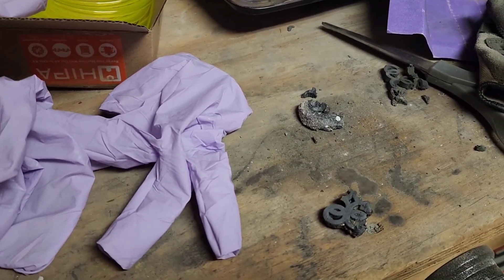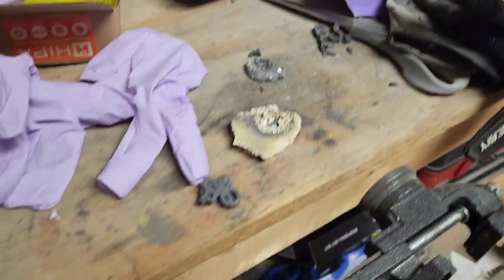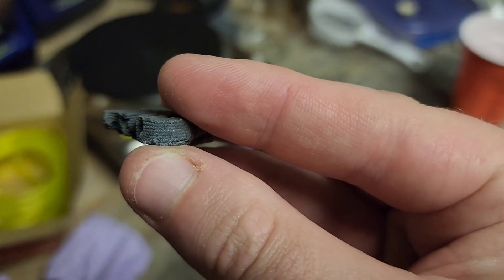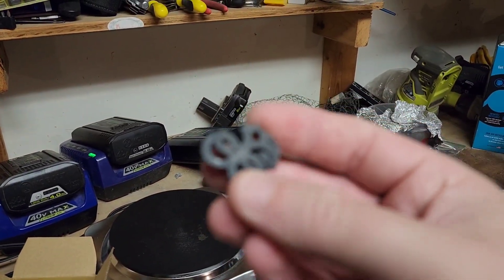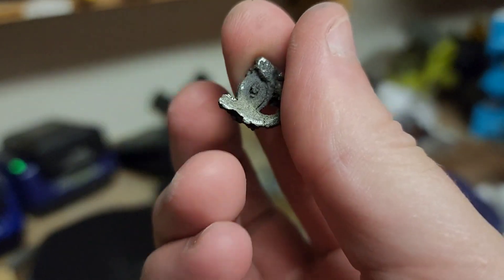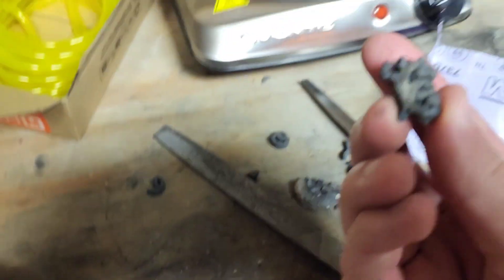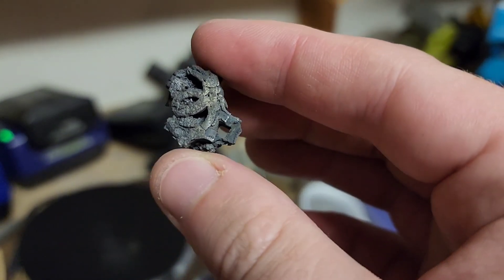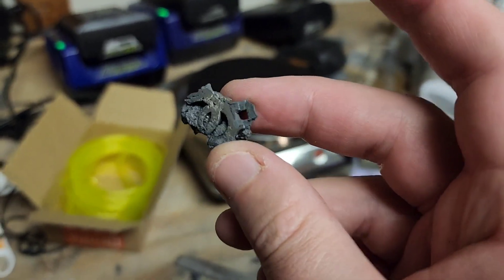Arc Sinter = Plausible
introducing a microwave Arc sinter stage to a pre-sintered 17-4 part proved beneficial to strength.

I'll be continuing this experiment with other parts but focusing on a better pre-sinter ballast to help remove the parts once completed.